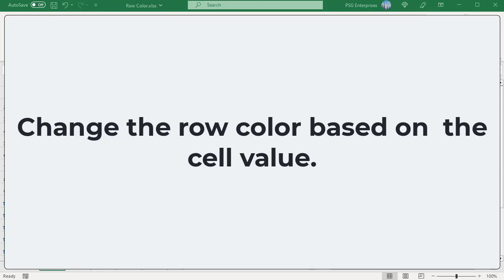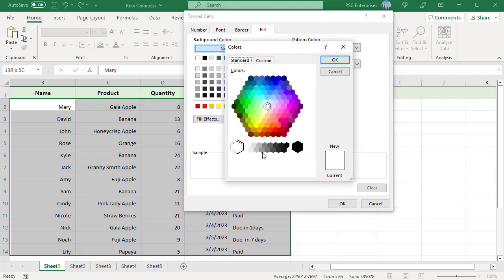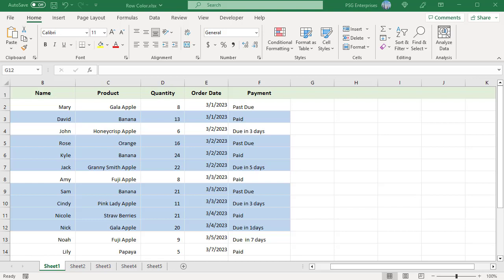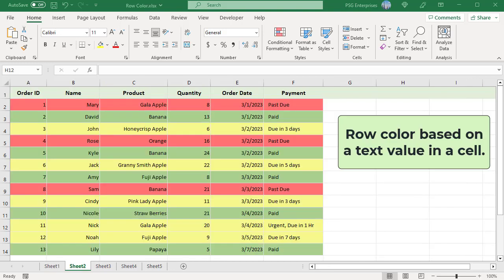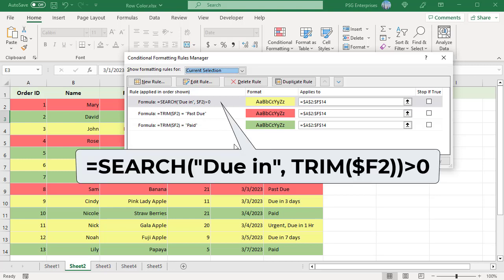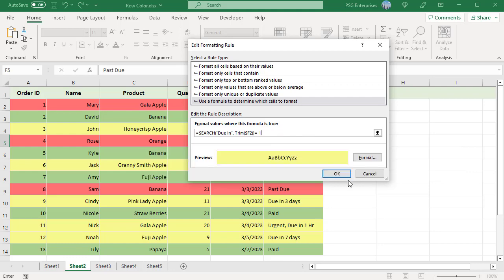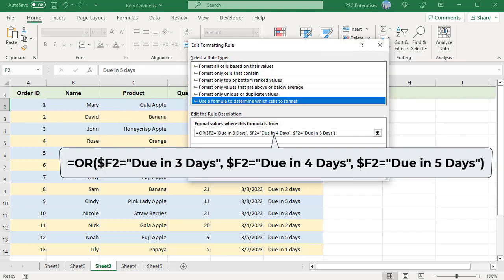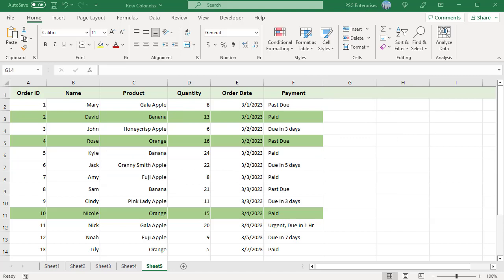How to Color Rows in Excel - Office 365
We can change the background color of the entire row based on a value in single cell using conditional formatting. Rows can be colored based on multiple conditions.